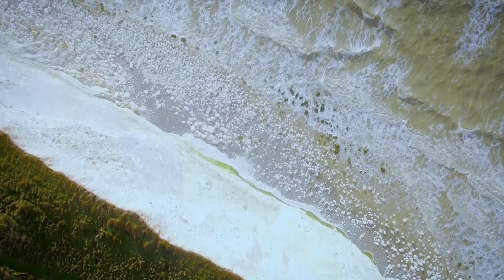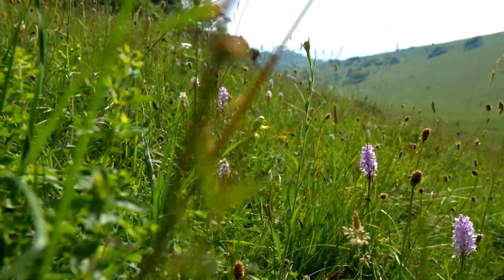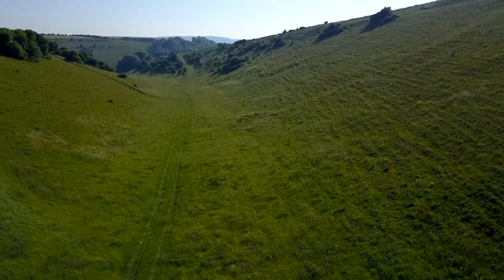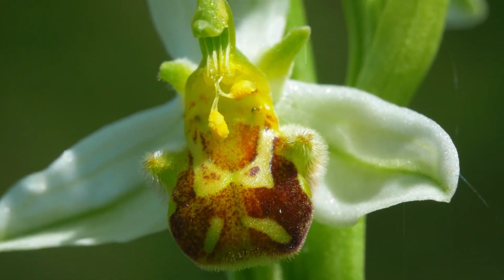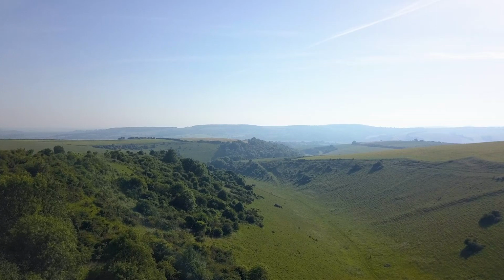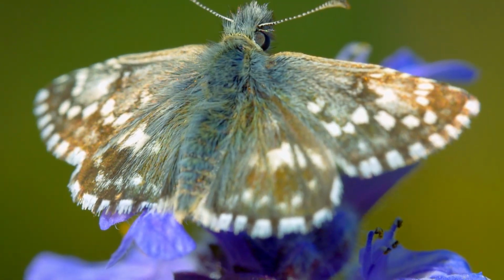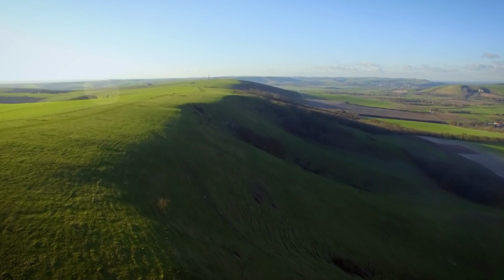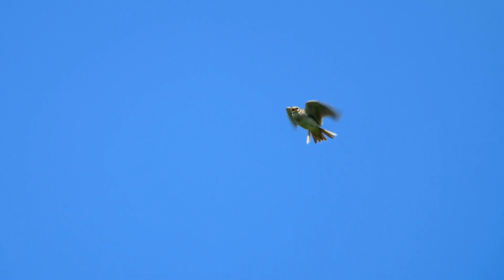Species-rich chalk grassland of the South Downs National Park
These grassy downlands hold some of the rarest habitats in the UK, the result of forest clearing as far back as Neolithic and Bronze Age times.

Grazed by sheep for centuries, they are home to a remarkable array of plants and creatures.

Look close enough and you may find 30-40 different species in just one square metre.

If you are lucky you might see one of the most beloved inhabitants of this park, the brilliantly-coloured Adonis blue butterfly.

They feed on nectar from the horseshoe vetch, and lays its eggs under the plant’s leaves.

Horseshoe vetch – like most of the other small wildflowers that brighten the grasslands – only grows here because sheep graze the longer grasses that would otherwise eclipse its struggle for nutrients and sun.

Learn about this special habitat and the wildlife that calls it home in our next mini-documentary.